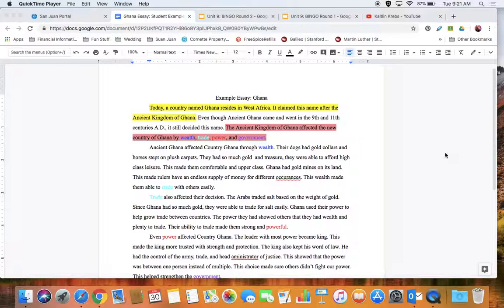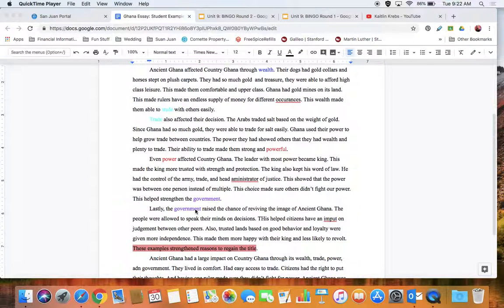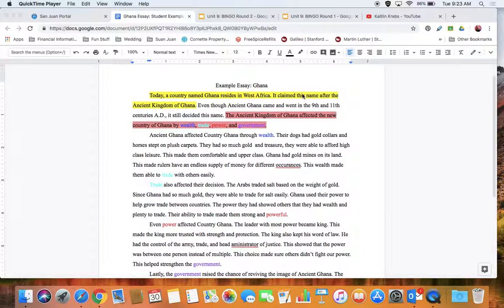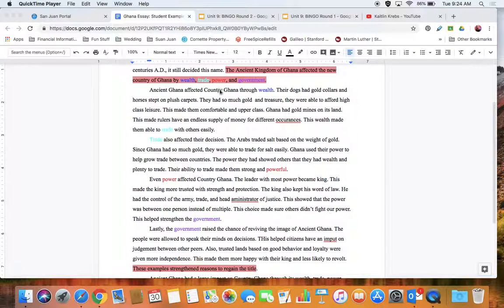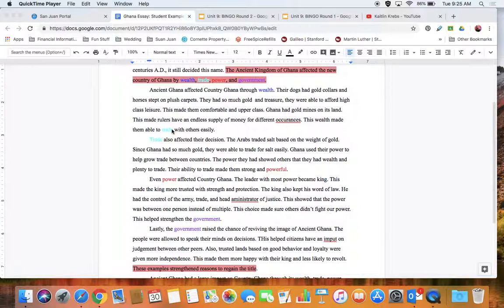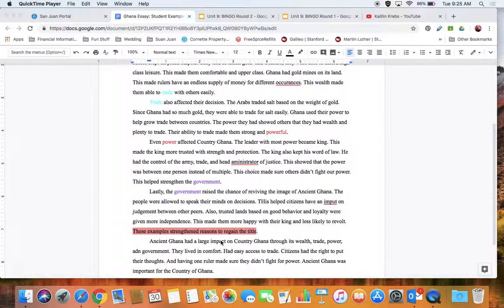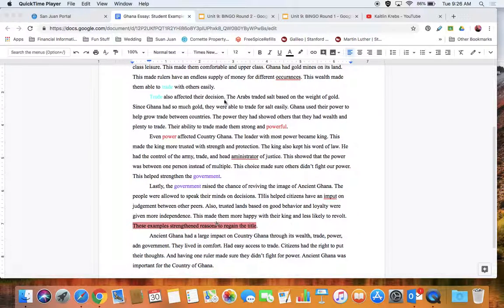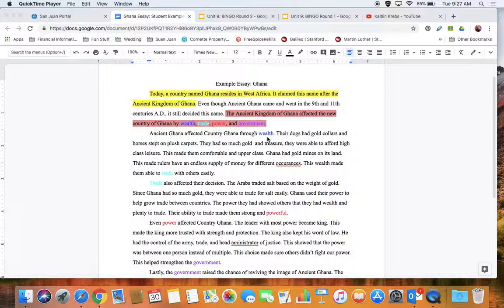Student Essay Example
A quick overview of how to write a clear and organized essay.